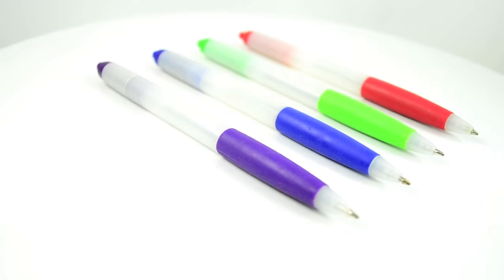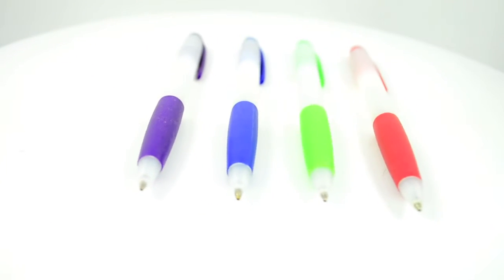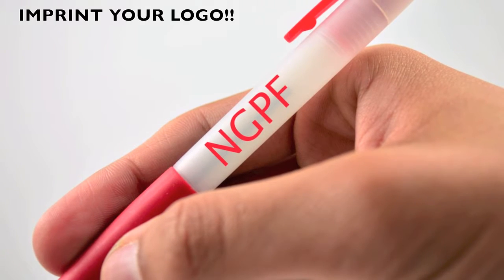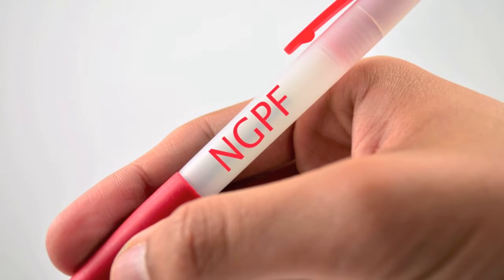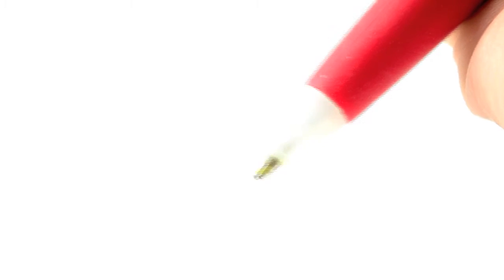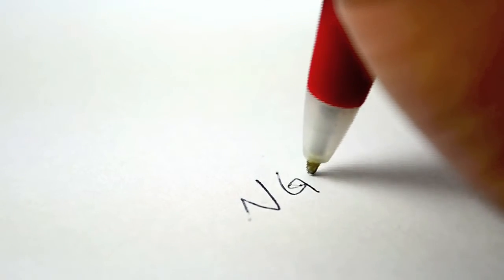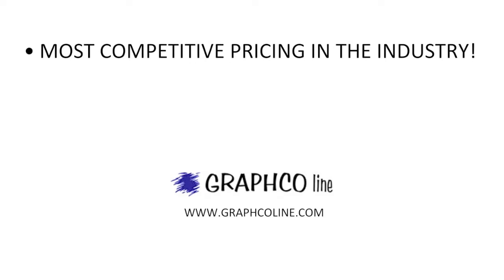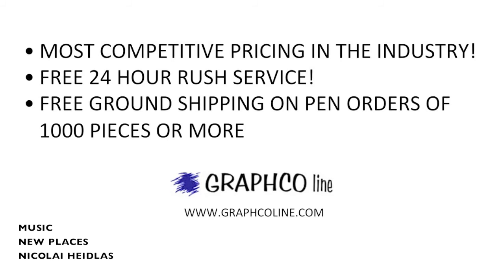Graphco Line: The NGPF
Introducing our... Frost Clicker Pen w/Rubber Grip!

We're bringing back an old favorite, our frost barrel click pen with matching colored rubber grip and accents.

*** WE IMPRINT YOUR LOGO ONTO THE PENS!!!***

This office essential is the perfect way to put your message directly into the hands of your customers!

Its sophisticated style makes it an ideal gift for seminars, conventions, and trade shows.